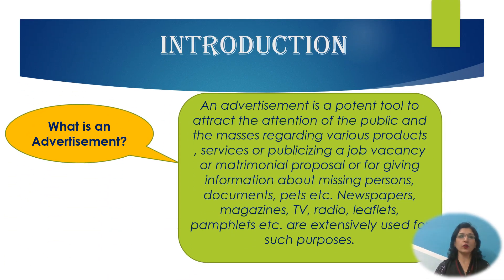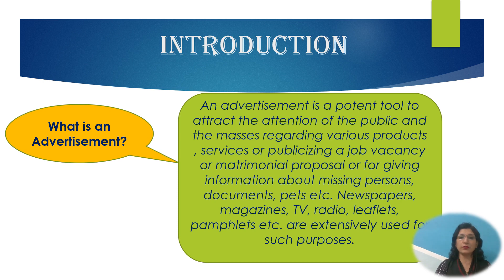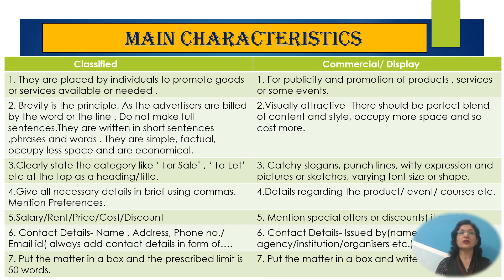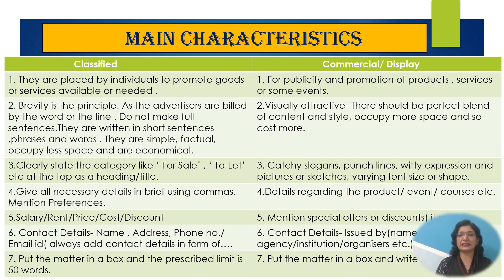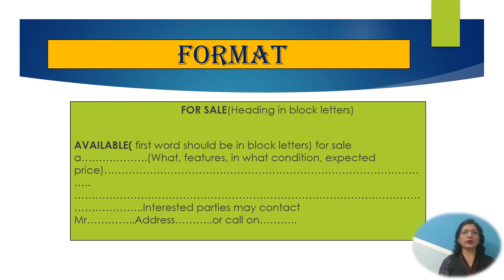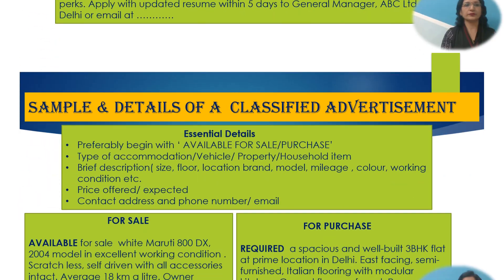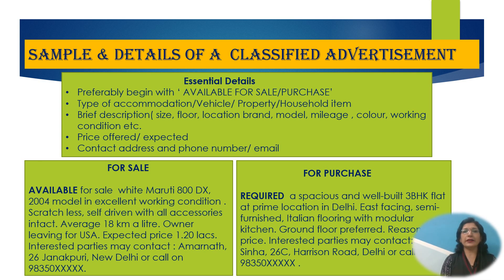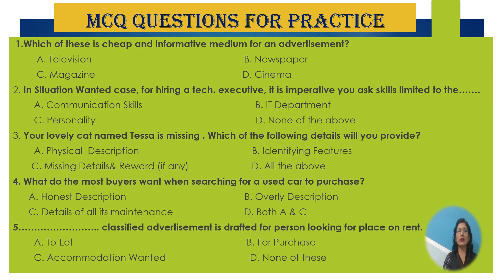How to write an effective Advertisement | Writing Skills| CBSE Class 12| Tips & MCQs| In English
In this session, learn more about the tips and strategies of writing an effective Advertisement. MCQs are also their for your practice.